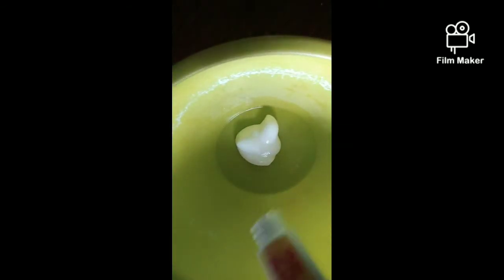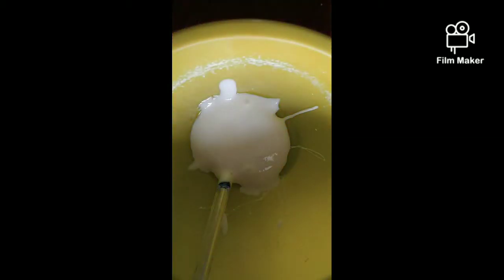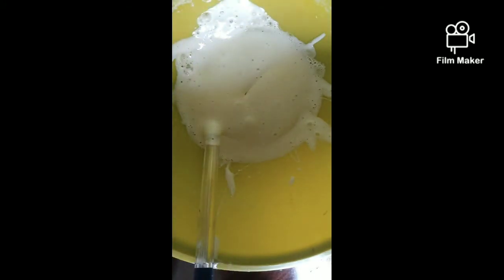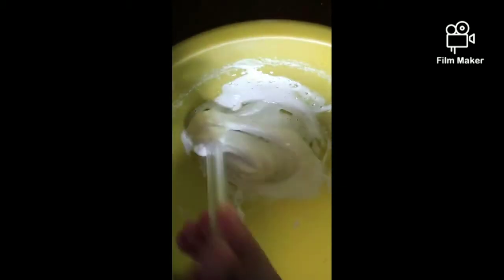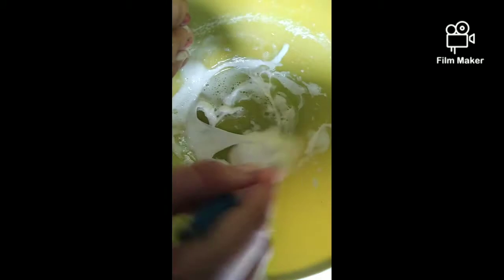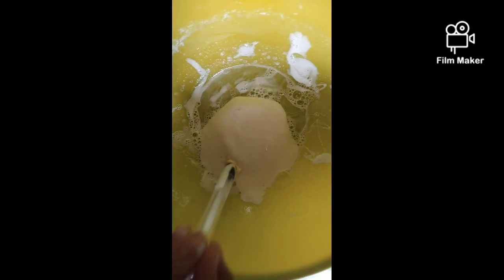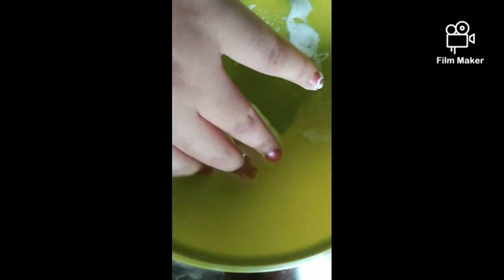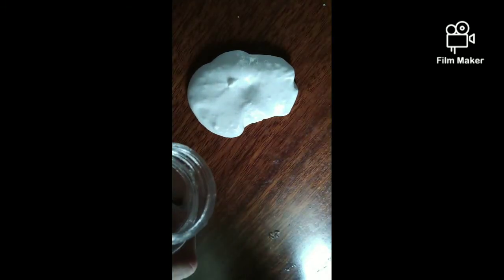how to make slime with indian glue😱